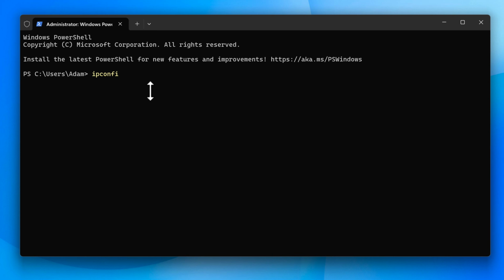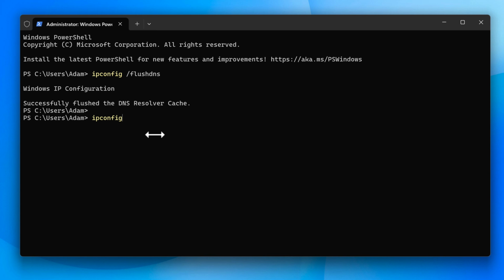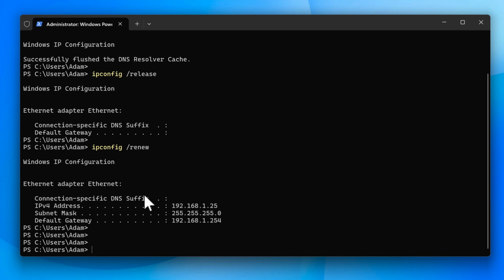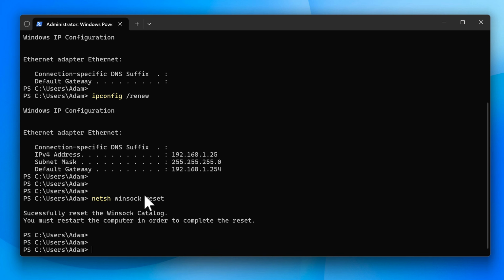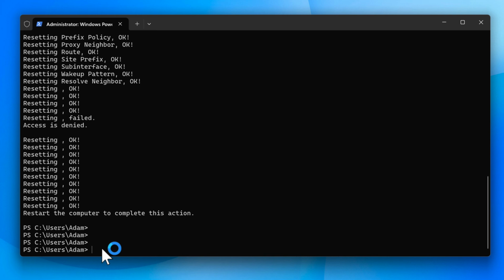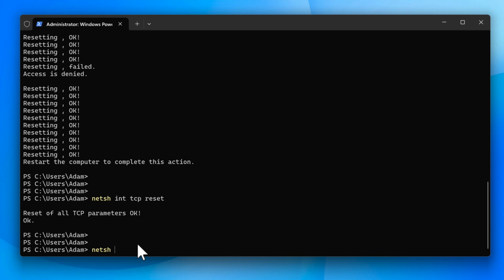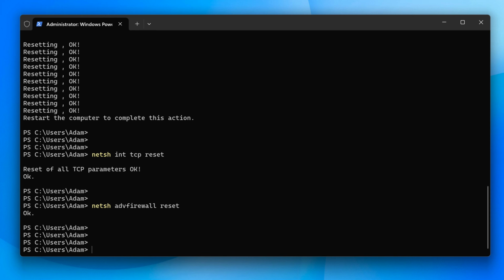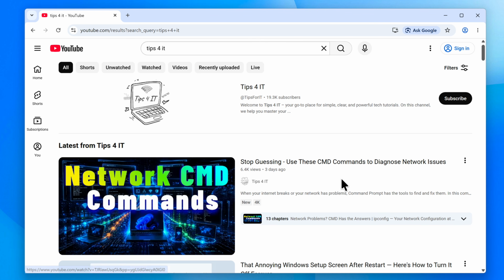Run These 7 Commands When Your Internet Stops Working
Internet connected but nothing loads? Works on your phone but not your PC? Run this 7-command Windows network reset sequence to fix it. This resets your DNS cache, IP address, Winsock catalog, TCP/IP stack, TCP settings, and Windows Firewall, covering every software-level network problem category in one pass. Takes two minutes. Works on Windows 10 and Windows 11.